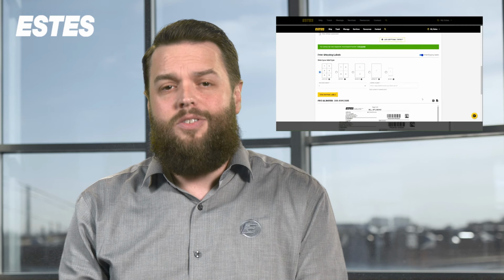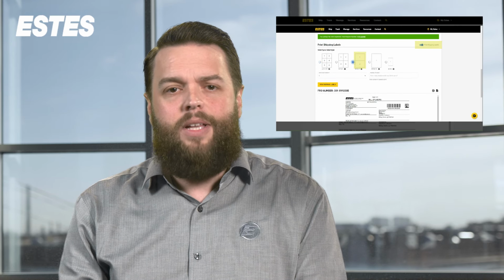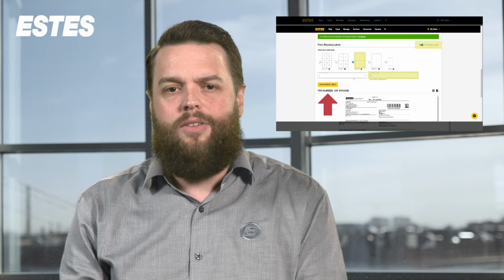Freight Labeling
How To Accurately Label Your Freight